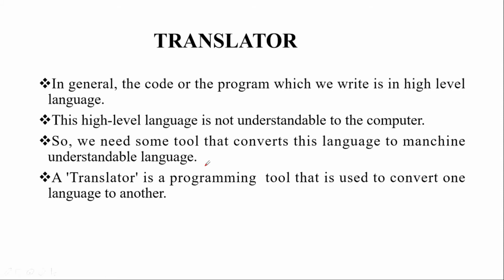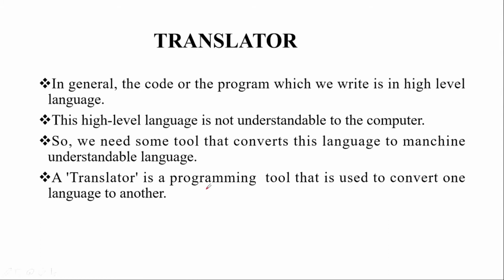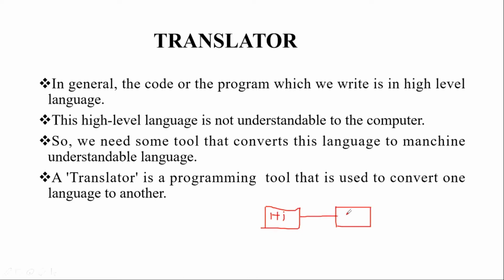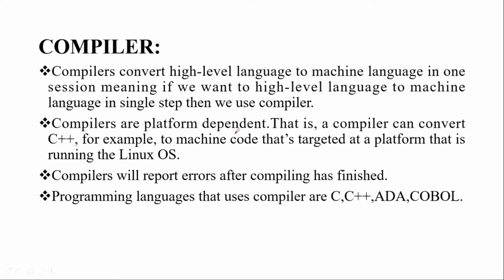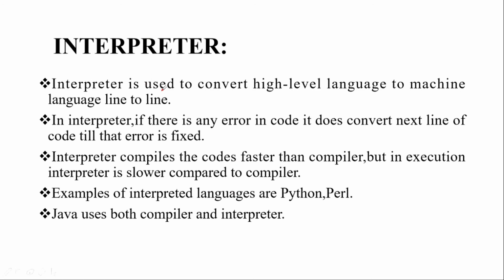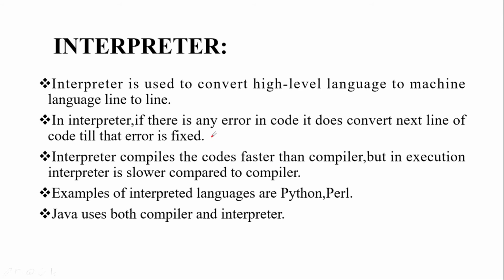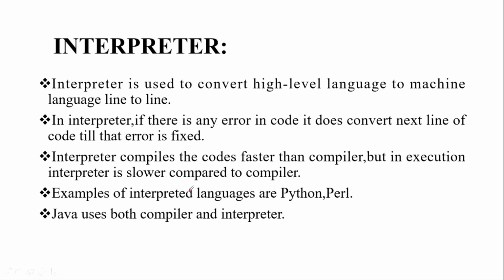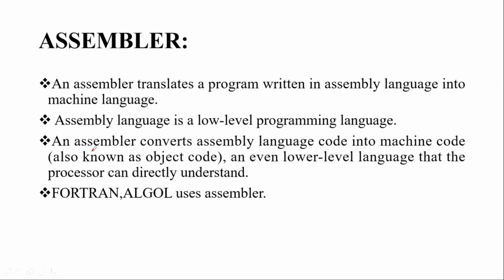Translator Concept || Compiler || Interpreter || Assembler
The concept of translators is discussed in this video and also about compiler,interpreter and assembler.The video describes the role of translator in programming languages.